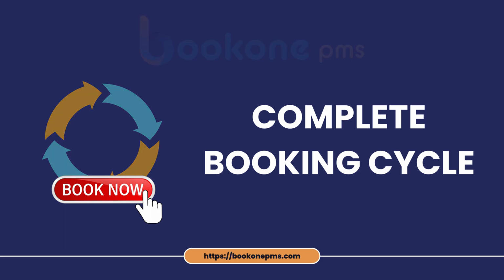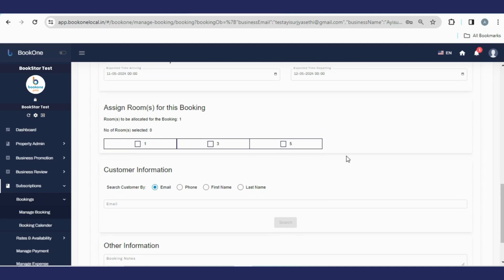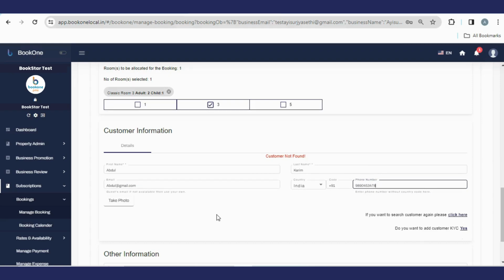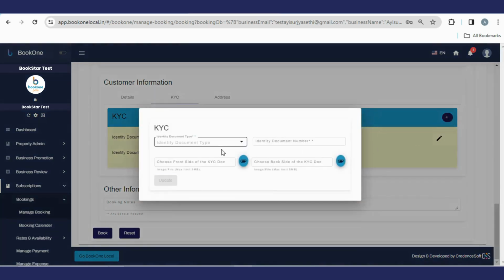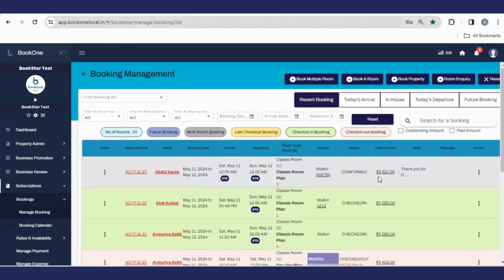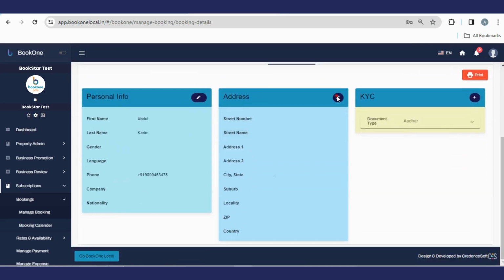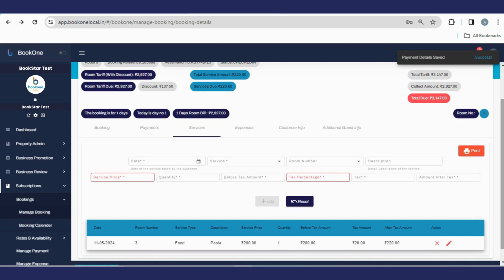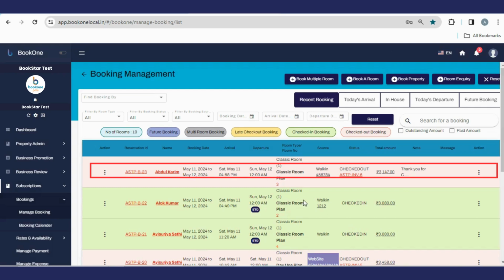Complete Booking Cycle Process Of BookOne PMS | Property Management Software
This video showcases the entire booking cycle, from guest reservation to smooth checkout.

In this video, you'll learn:

🔴How guests can easily make online reservations with real-time availability checks.
🔴A step-by-step guide for efficient check-in processes.
🔴How to effortlessly manage guest services and add-ons.
🔴Secure payment collection methods for a seamless experience.

BookOne PMS empowers you to:

🔴Simplify booking management and save time.
🔴Enhance the guest experience with personalized communication.
🔴Gain operational efficiency and boost revenue.

Discover how BookOne PMS can revolutionize your hospitality business!

BookOne PMS - Empowering Restaurants, Elevating Experiences.🏨

Hospitality Management Software
Property Management System for Restaurants
Hotel PMS Solutions
Restaurant Reservation Software
Dining Management System
Hotel Front Office Software
Restaurant POS Integration
Hotel Booking Engine
Guest Management System for Restaurants
Hotel Room Management Software
Table Management System
Restaurant Inventory Management
Hotel Channel Manager
Restaurant CRM Software
Hotel Revenue Management Software
Restaurant Staff Scheduling Software
Hotel Housekeeping Management System
Restaurant Point of Sale (POS) Software
Hotel Maintenance Management Software
Restaurant Analytics and Reporting Tools